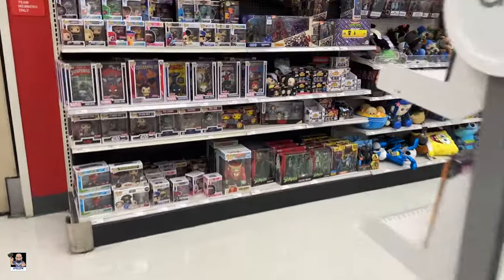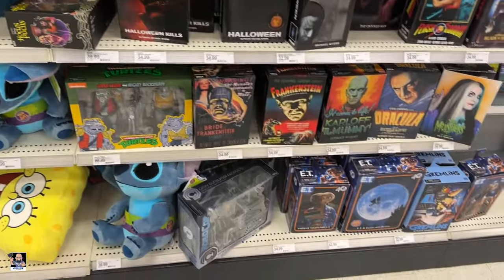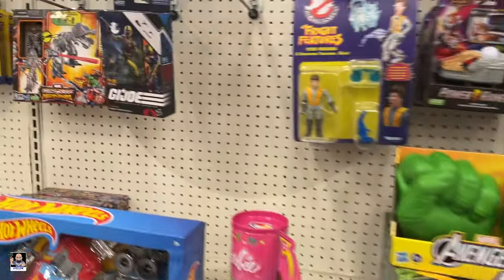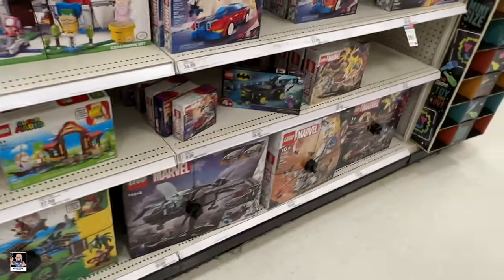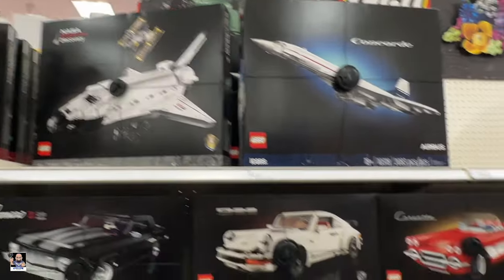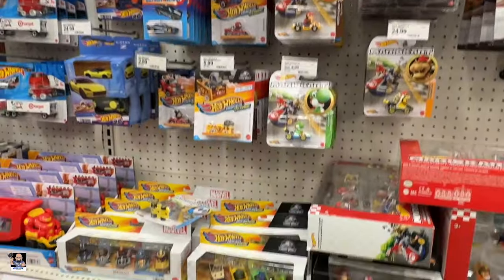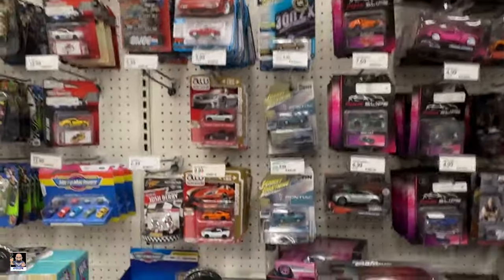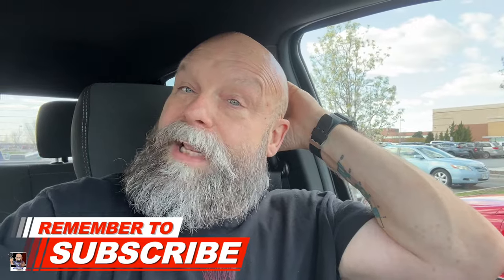Toy Hunting at a Omaha Nebraska Target